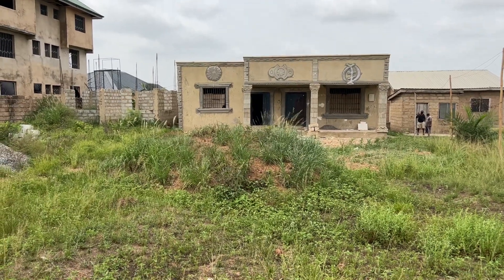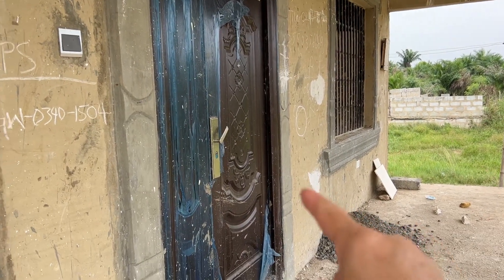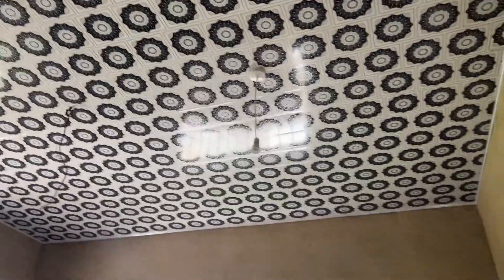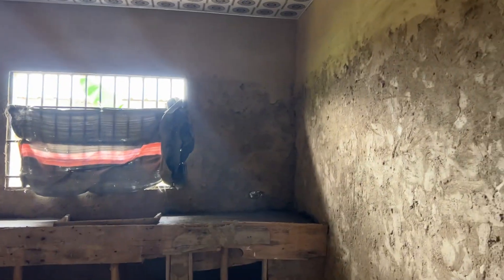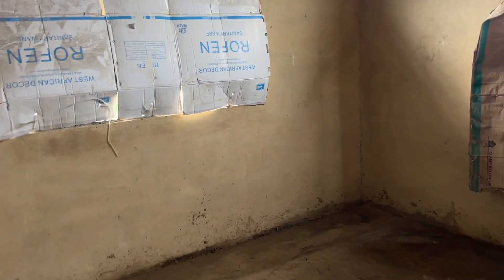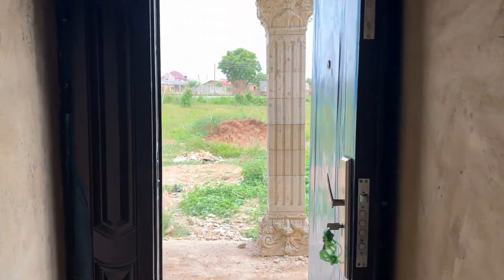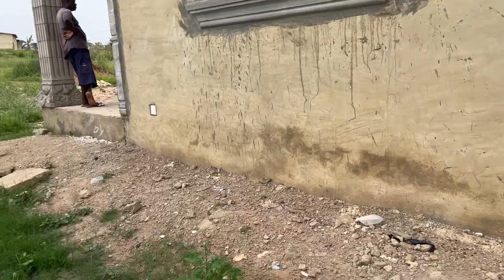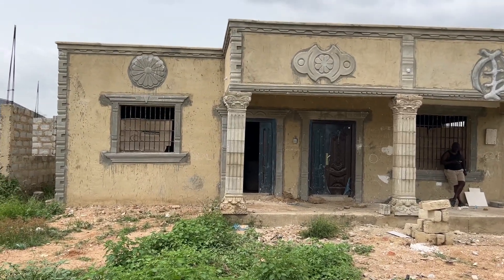Ghana house for sale near us ￼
In this video, we show you a three bedroom two bath uncompleted home for sale near us.
aaiminternationalghana @gmail.com
Please make sure you use two A’s in the front and once you email, we can connect through WhatsApp and answer all your questions. ￼￼